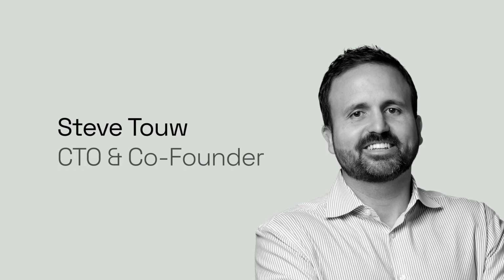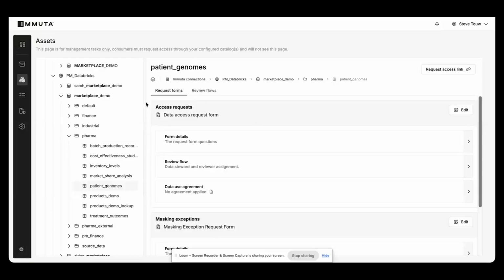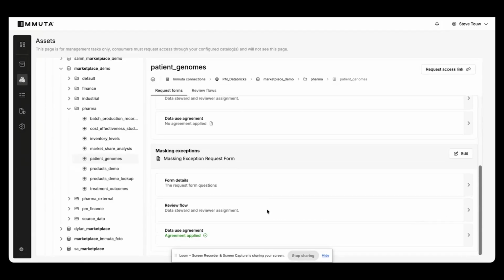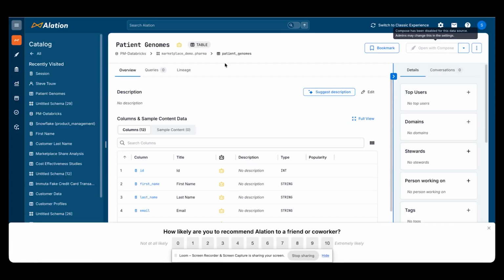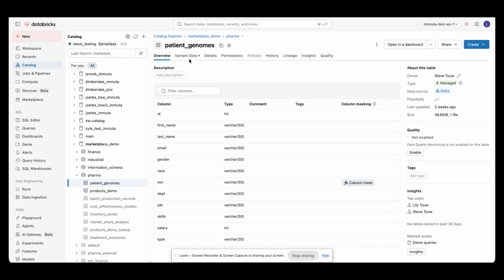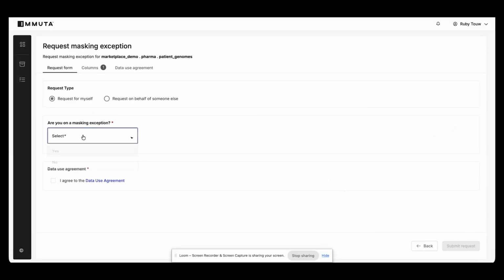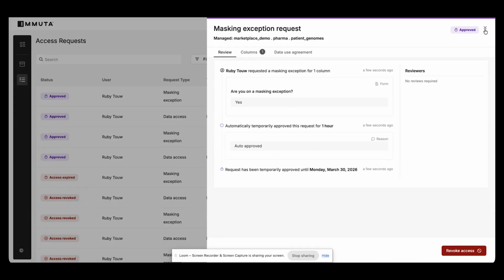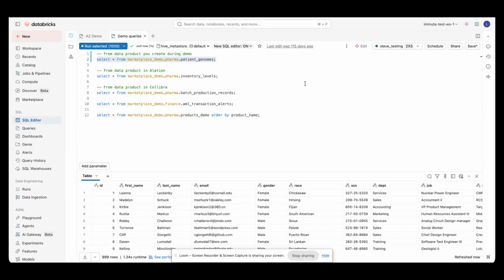Requesting Masking Exceptions for Data Assets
This demonstration showcases Immuta's new masking exception capability for assets, building on their previous support for data products and general asset requests. Immuta CTO Steve Touw walks through the process of setting up request forms for both data access and masking exceptions, demonstrating how users can request access to masked columns directly from data catalogs like Alation or Databricks.
The demo shows how a user with a masked Social Security number column can request and receive temporary access through an automated approval process. When approved, Immuta automatically provisions the access by updating reveal policies in the data platform, providing scoped access to only the requested column without overprovisioning.
The demo emphasizes that access is time-limited and automatically reverts when the approval period expires, with Immuta handling the entire lifecycle of permissions management across platforms like Databricks, Snowflake, and Redshift.